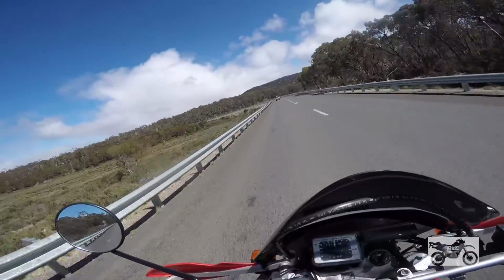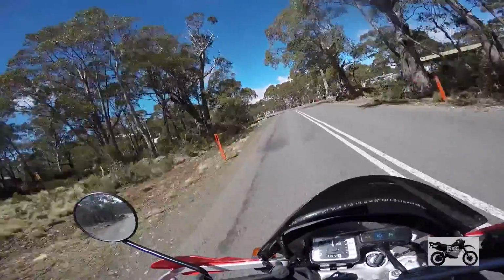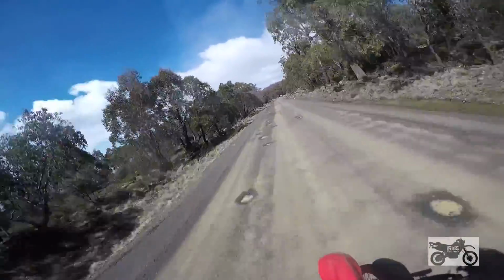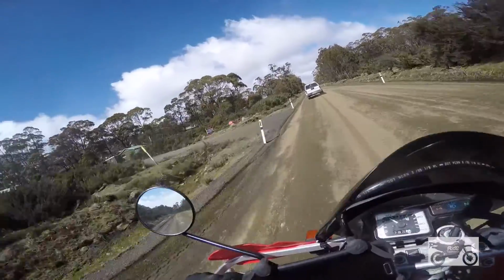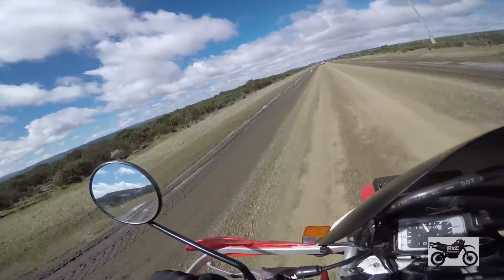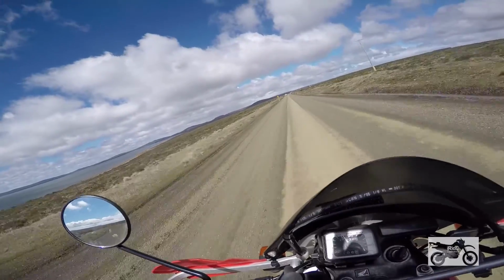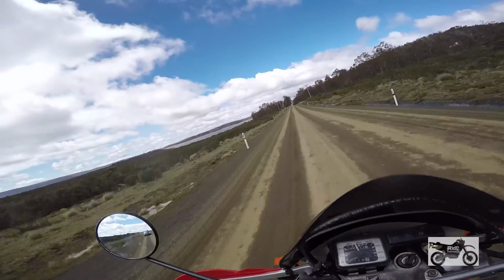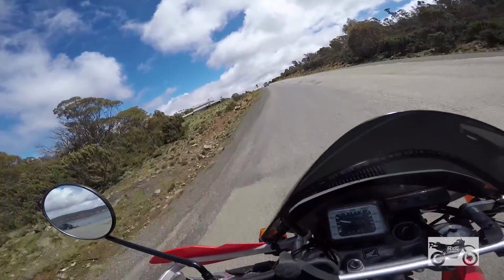Great Lake Lookout to Miena | Central Highlands Tasmaina Dual Sport Adventure Part 2/5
Part 2 of my XR250L Dual Sport Adventure in the Central Highlands of Tasmania.  This time its Great Lake Lookout to Miena!